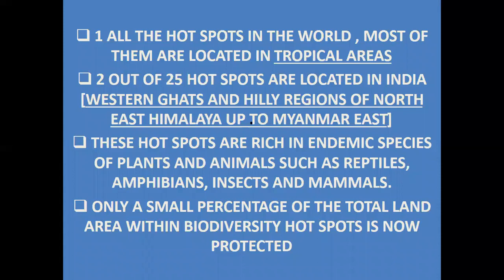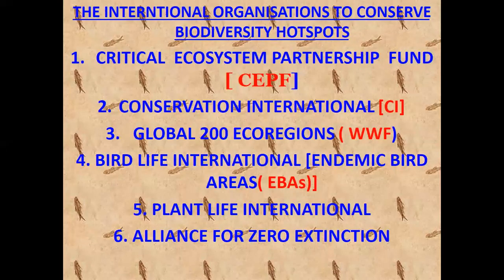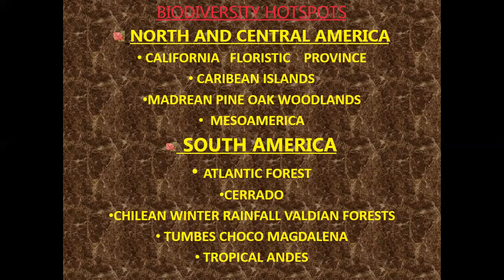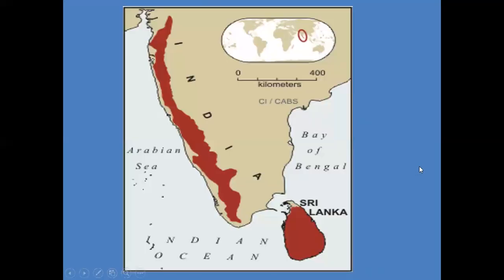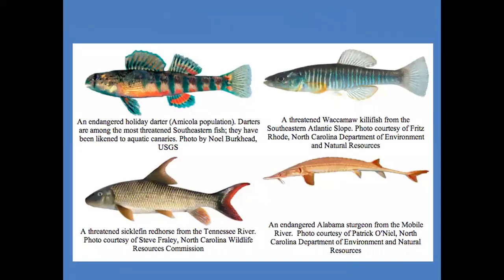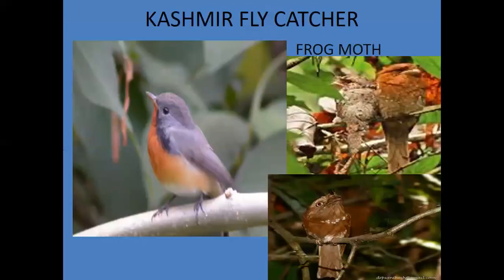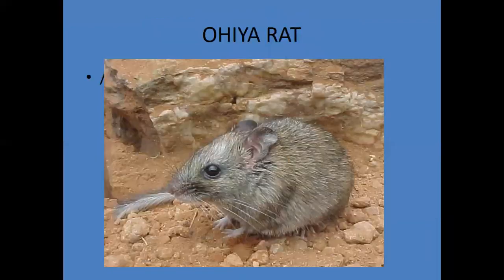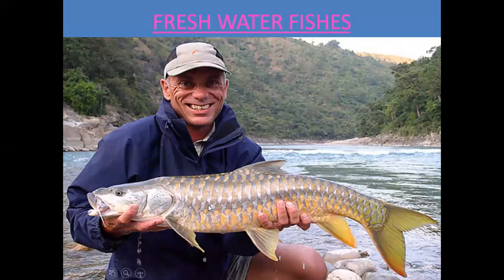Hot Spot of Biodiversity